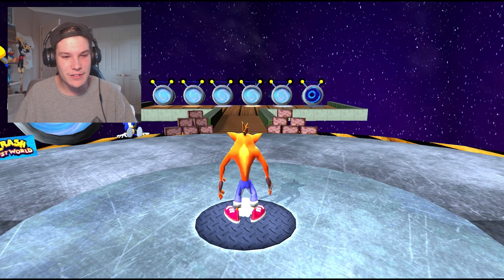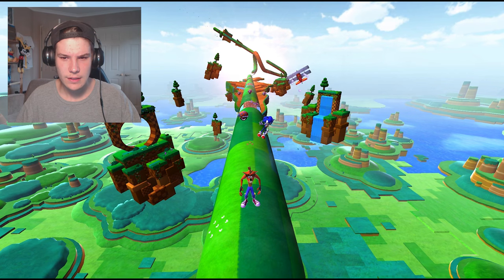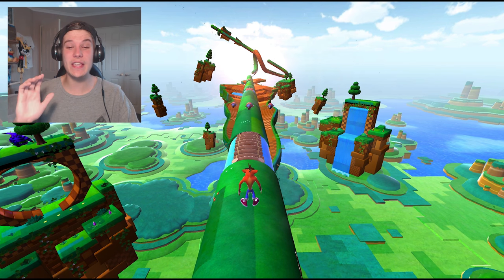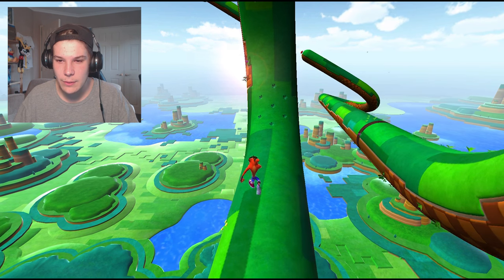IM LOSING MY SH*T AT A CRASH BANDICOOT FAN GAME!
The Rage flows even with fan games